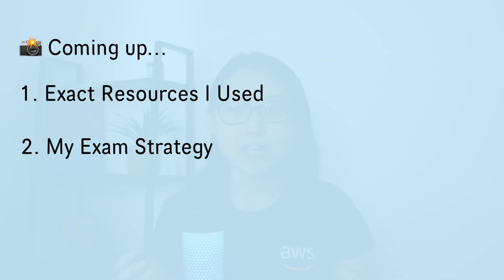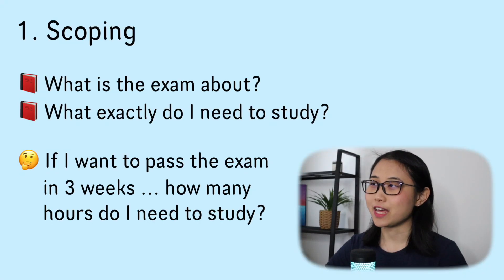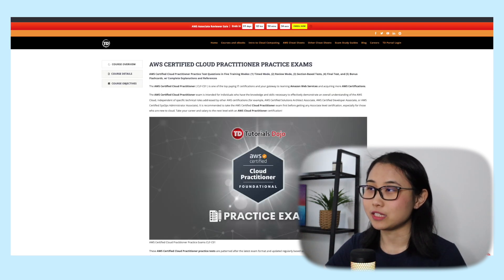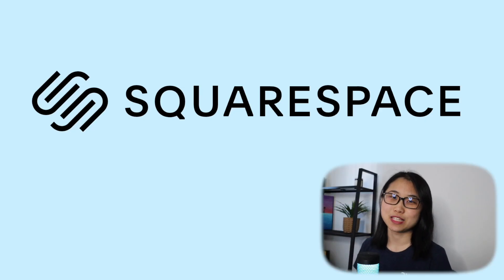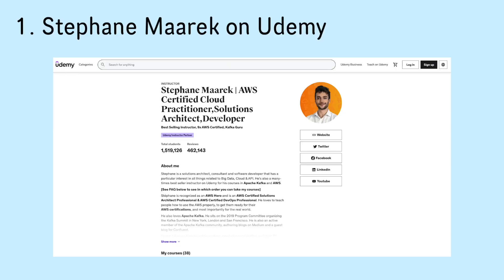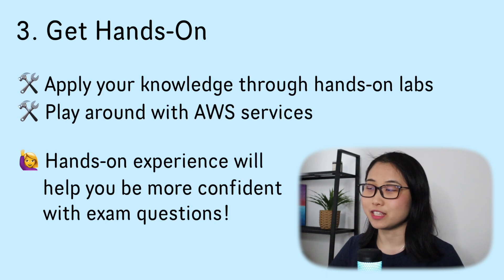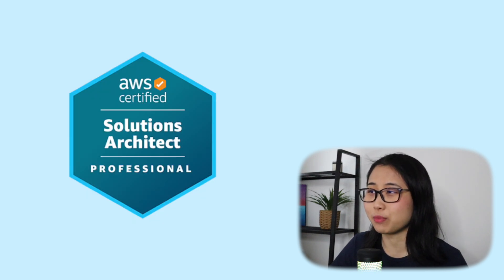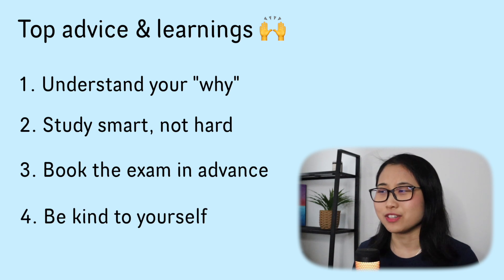How I study for AWS Certifications (5x AWS Certified)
After getting 5x AWS Certified and spending over 200 hours along this journey, I decided to create this video to share my 4-step approach when studying for AWS Certifications.

▬▬▬▬ Timestamps ▬▬▬▬
0:00 Introduction
0:59 Step 1: Scoping
1:57 Step 2: Active Listening
2:36 Video Sponsor - Squarespace
3:21 Resources I Used
4:06 Step 3: Getting Hands-on
4:39 Step 4: Re-inforcing
5:14 My top advice & tips for AWS Certs